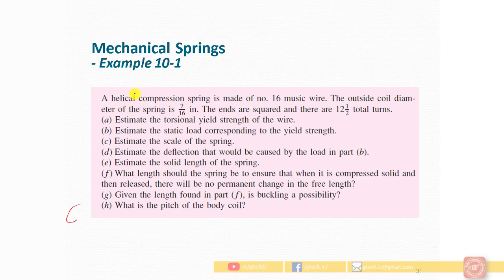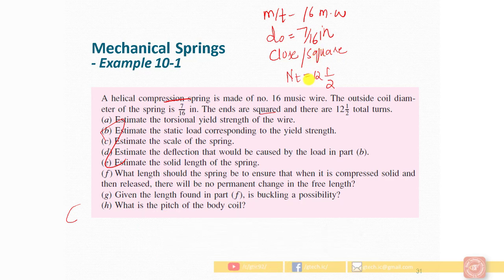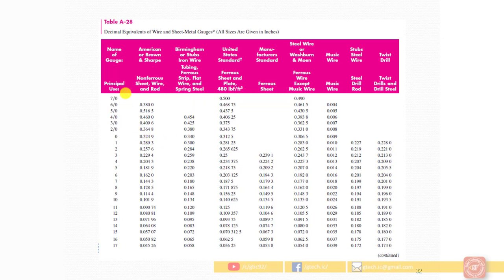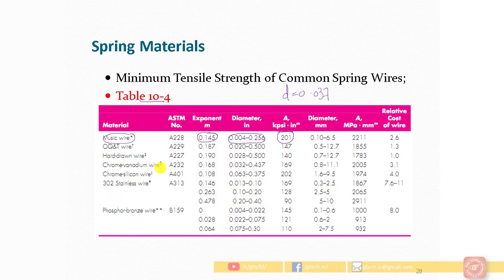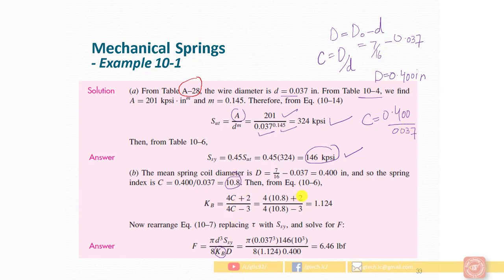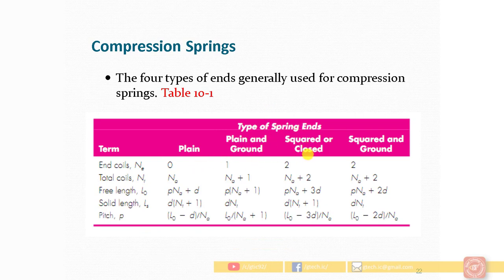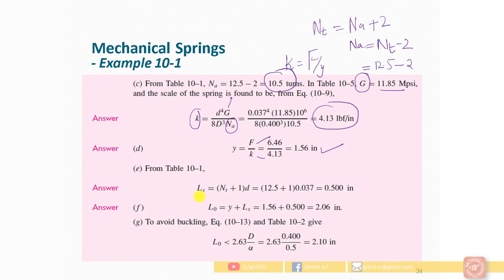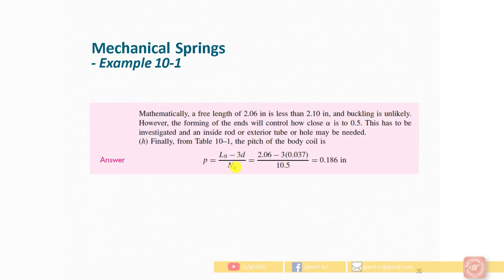Helical Compression Spring Problem | Machine Design | L4.2 (Urdu/Hindi)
COURSE – Machine Design / Mechanical Engineering Design
Lecture 4.2 – Helical Compression Spring Problem | Example 10–1 (Shigley's Mechanical Engineering Design)
INSTRUCTOR – Ramzan, I.